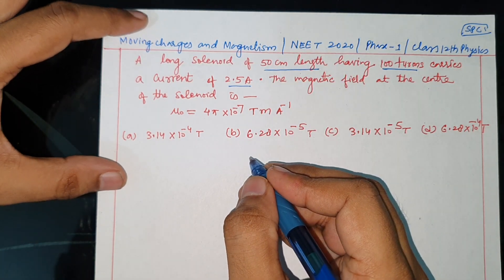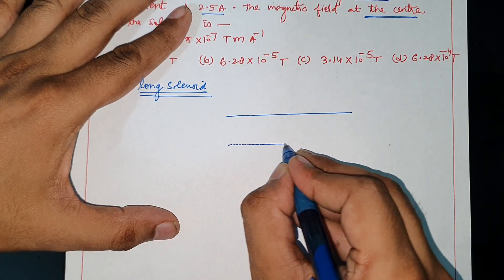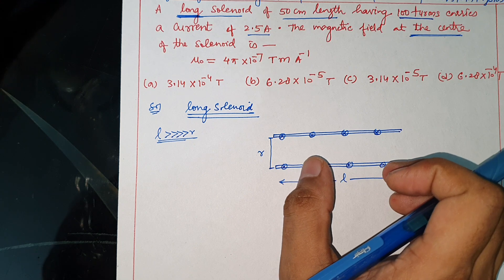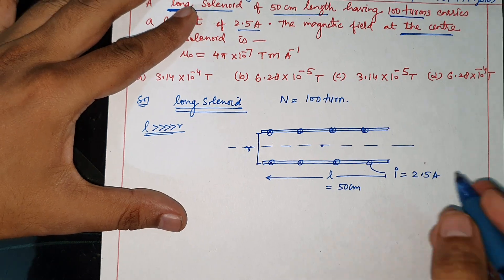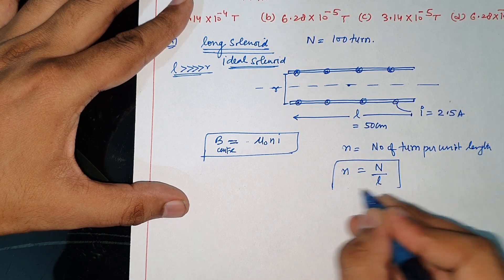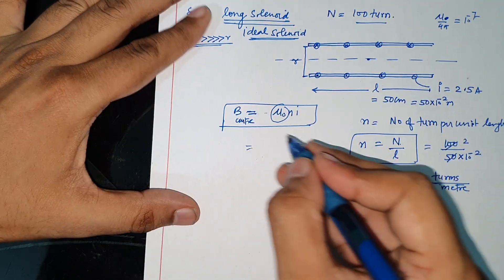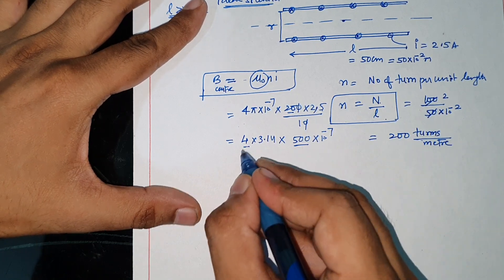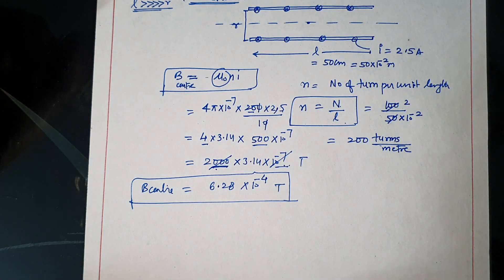A long solenoid of 50 cm length having 100 turns carries a current of 2.5 A . The magnetic field at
A long solenoid of 50 cm length having 100 turns carries a current of 2.5 A . The magnetic field at the centre of the solenoid is      [ NEET 2020 )